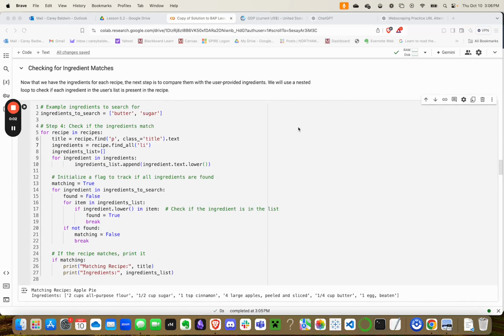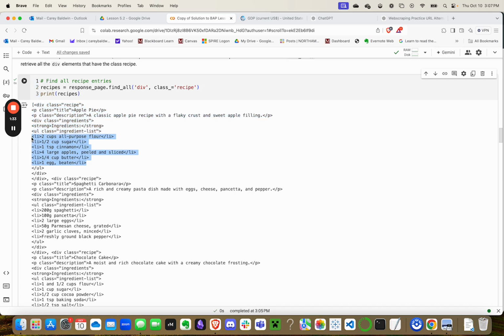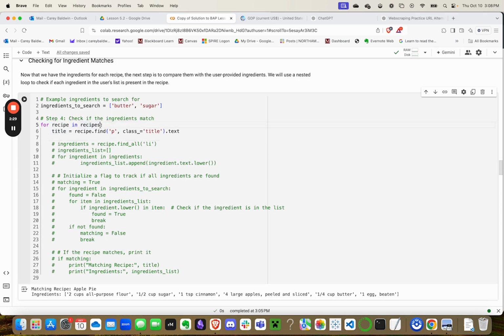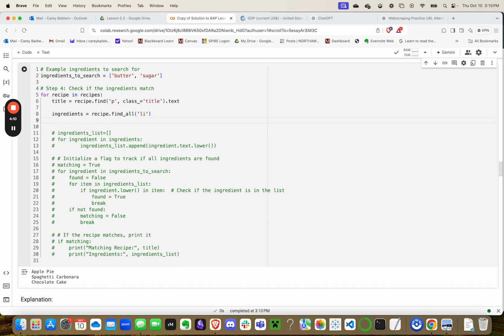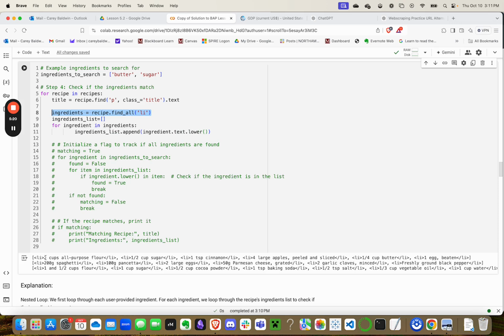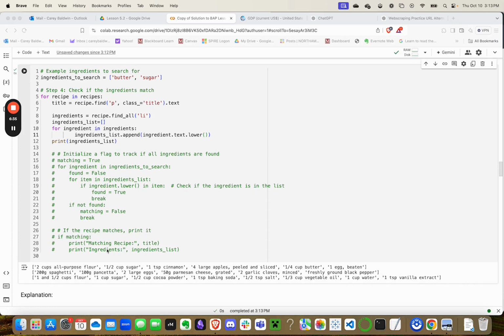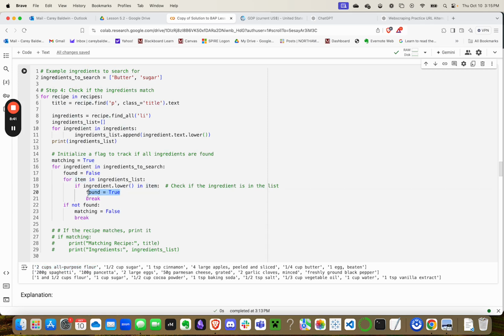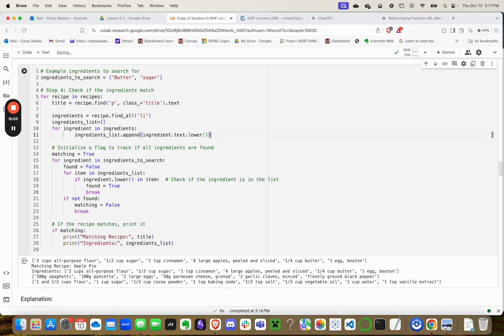Recipe Matching with Python 🍳